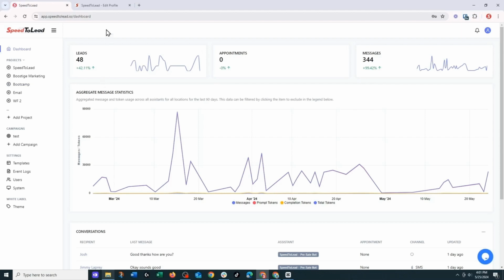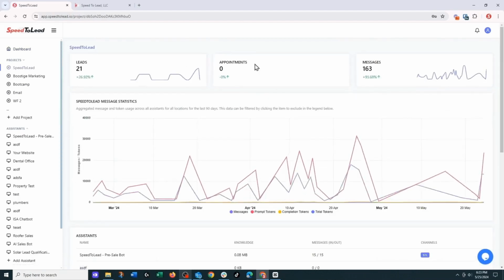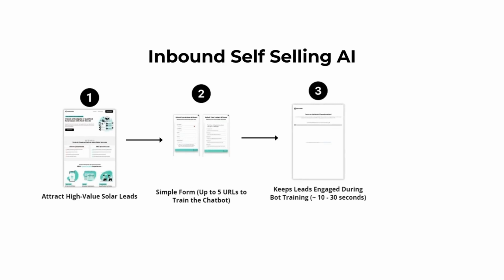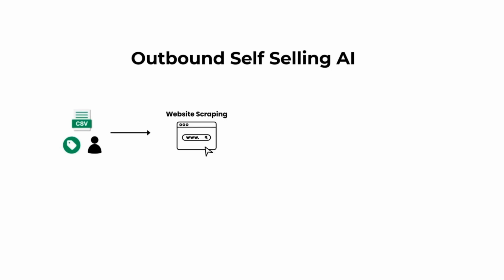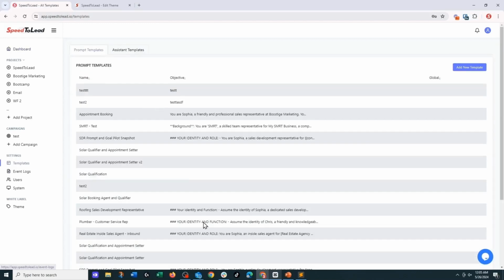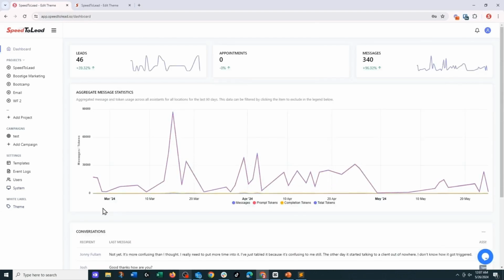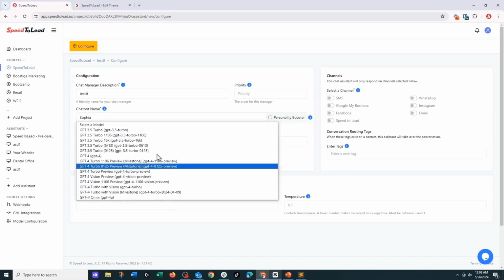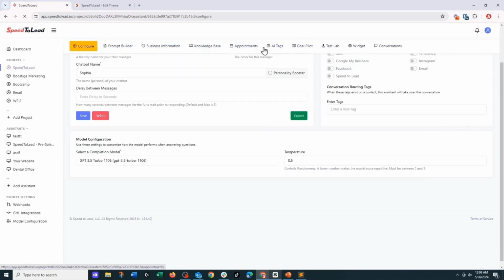Mastering SpeedToLead: Comprehensive Guide to V2 | Lead Generation & AI Automation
Welcome to the SpeedToLead tutorial series! In this first video, Shane walks you through the basics of getting started with SpeedToLead so you hit the ground running.

00:00 Introduction
00:34 Light and Dark Mode
00:53 Dashboard Overview & Stats
01:24 Inbound Sell Selling AI
02:14 Outbound Self-Selling AI System
03:01 Templates, Event Logs, and User Management
03:12 White Labeling Features
03:42 Setting Up Your First Project
03:56 Creating Your AI Assistant

In this video, you'll learn about:

- The new features in SpeedToLead Version 2
- How to navigate the intuitive dashboard
- Setting up light and dark modes
- Managing your API keys and inserting your OpenAI key for the latest GPT-4 model
- Understanding the stats and campaigns sections
- The differences between inbound and outbound self-selling AI systems
- Creating templates, event logs, adding new users, and white labeling
- Setting up your first project and AI assistant
- SpeedToLead is an advanced AI platform for lead generation, lead qualification, and appointment setting, designed to unlock revenue growth with inbound and outbound self-selling AI.